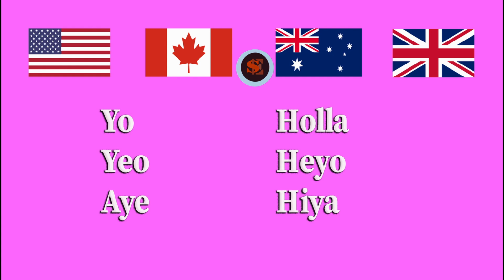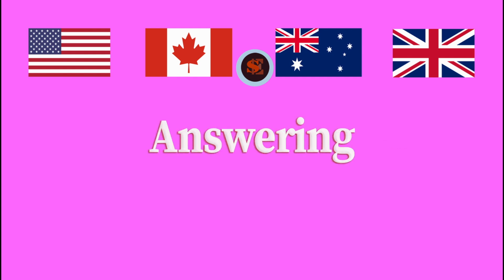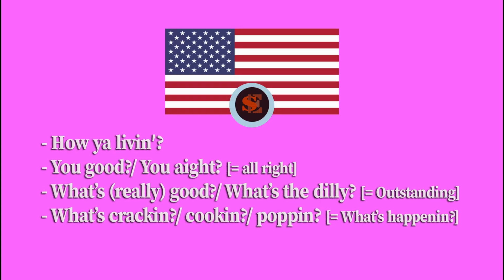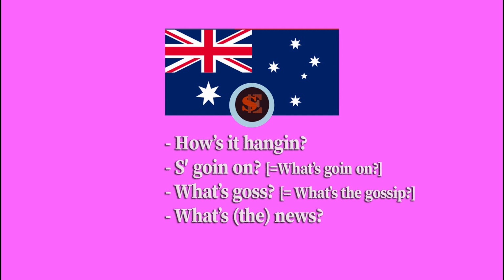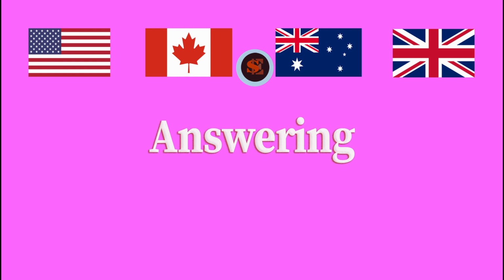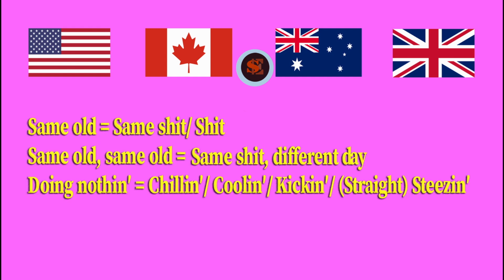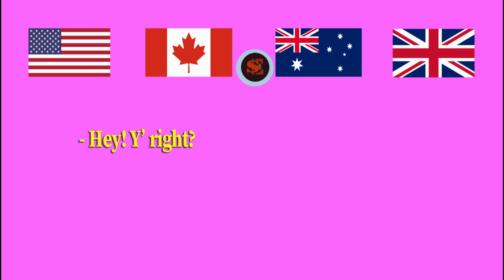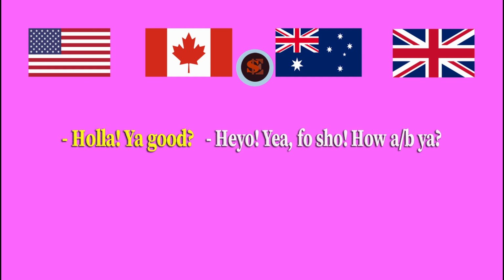Mastering Greetings in English Speaking Cultures - Part 2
🌍✨ Welcome to the course "Extra"!

This video is the second part of Greetings in English Speaking Cultures, where we explore the fascinating world of slang greetings across different English-speaking cultures! Clearly understanding how to greet someone in different English - speaking cultures in slang can make a big difference in your interactions, whether you're traveling, making new friends, or just curious about cultural nuances.

In this video, we'll cover:
- Common Greetings: Discover popular very informal and slang phrases used in various regions, from the United States to the United Kingdom to Canada and Australia.
- Cultural Context: Learn the significance behind each greeting and when it's appropriate to use them.
- Understanding how greeting phrases vary across cultures.
- Fun Facts: Dive into interesting trivia about greetings that you might not know!

Join us as we break down these expressions and help you navigate social situations with confidence.